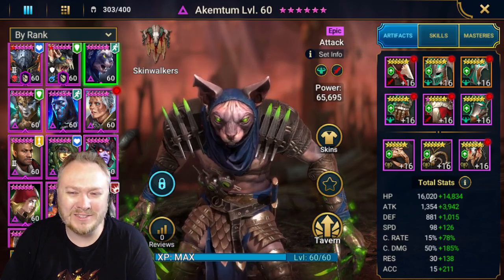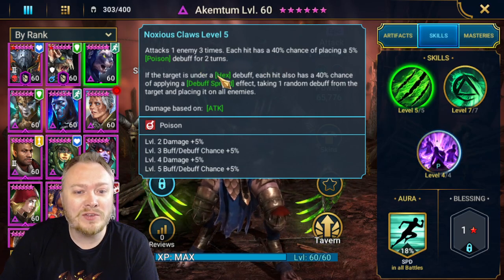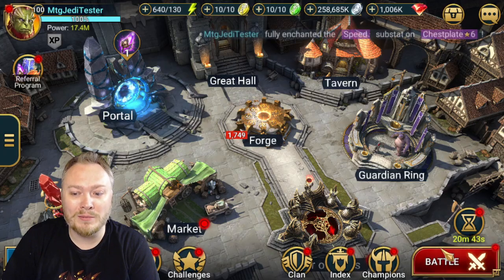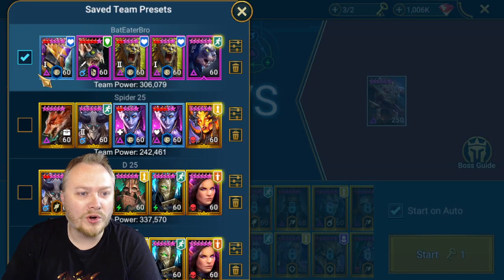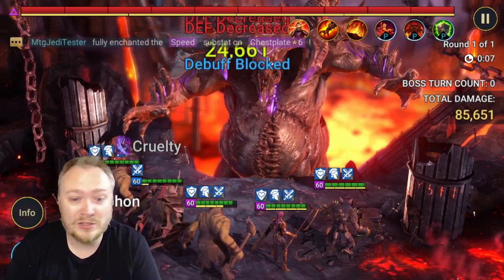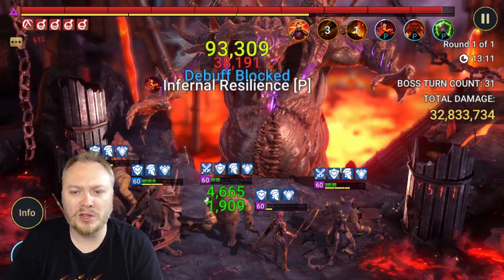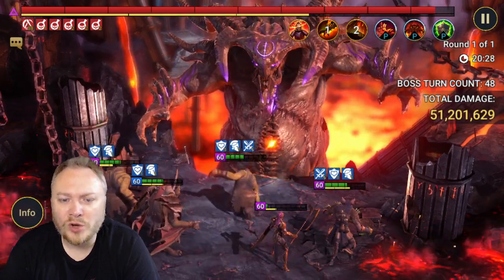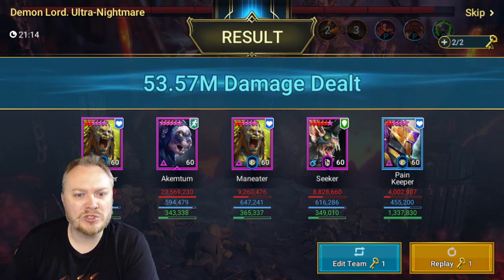New Awesome Clan Boss DPS!!! Raid: Shadow Legends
In this video you will get to see the brand new epic Akemtum Wrecking the Clan Boss!

2nd Channel!:
MtgJedi Plays